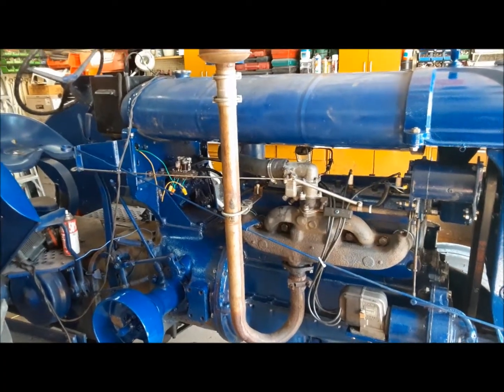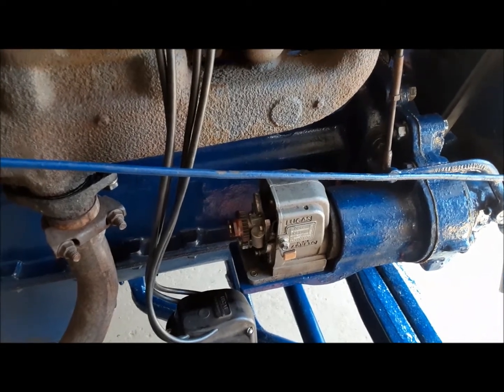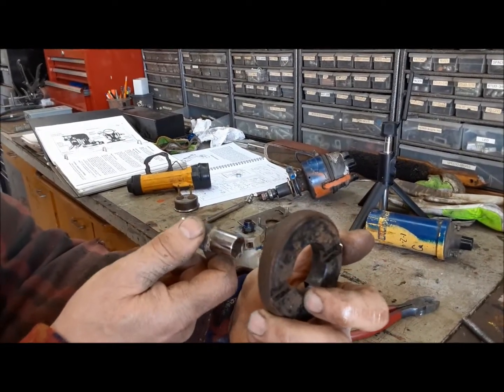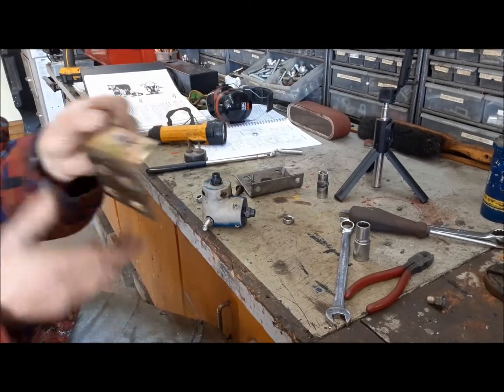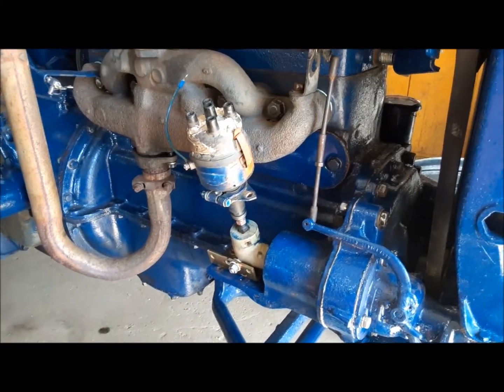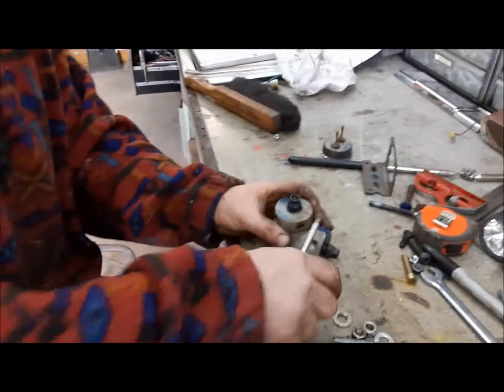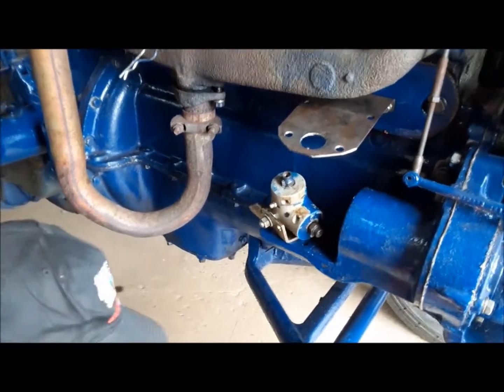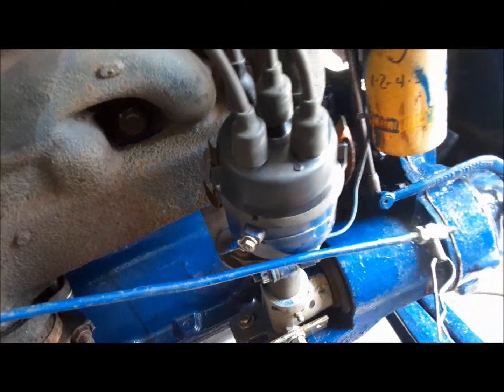Fordson Major E27N part 14 Converting from magneto to battery ignition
I think we have ignition problems or more precisely, magneto problems. Time to put a distributor in its place.